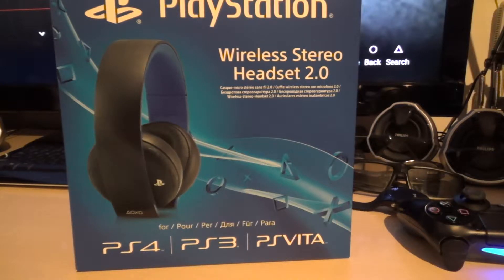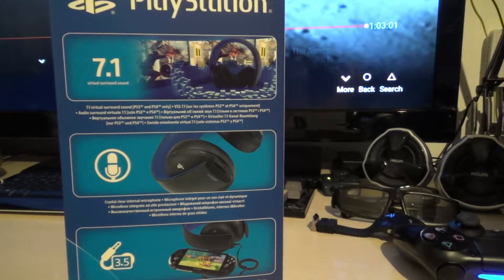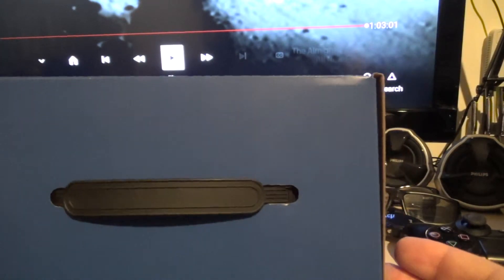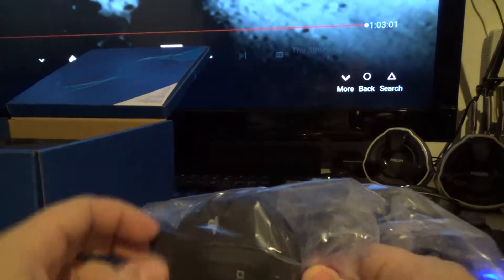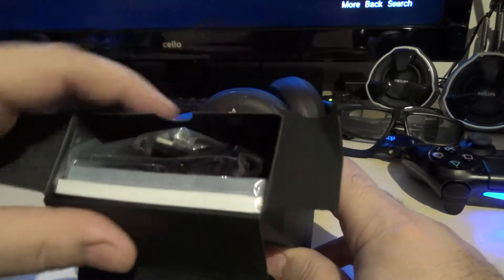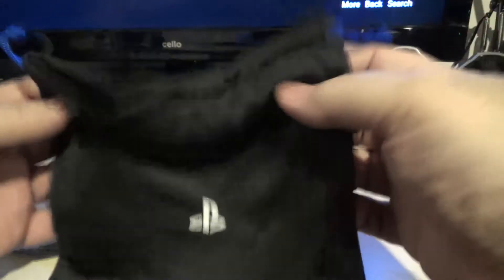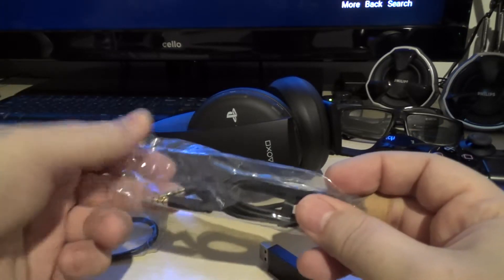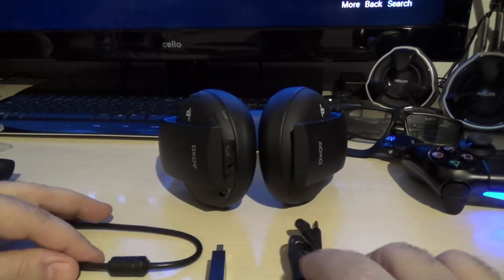Playstation headset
headset